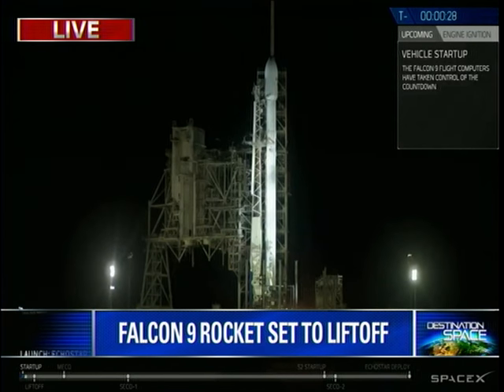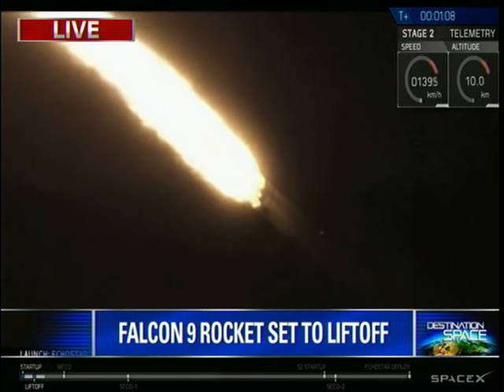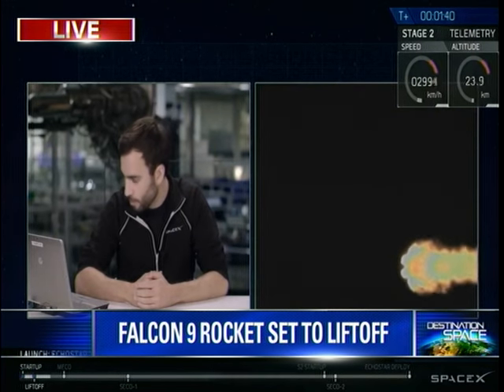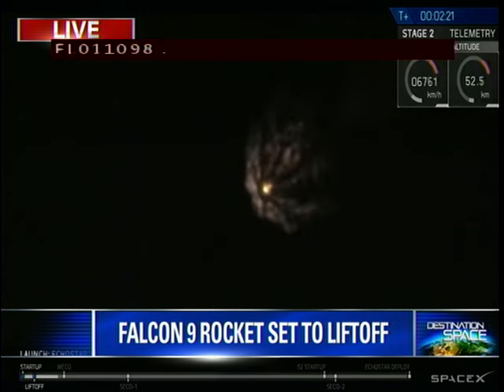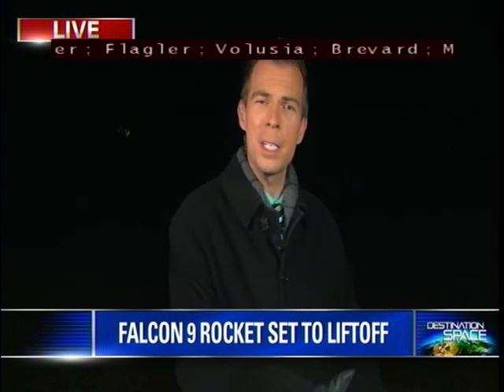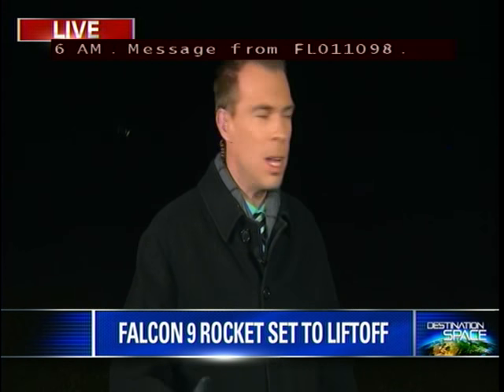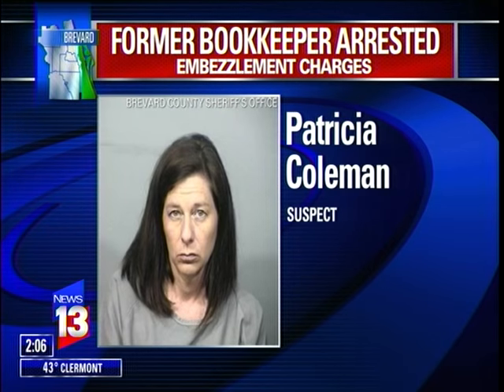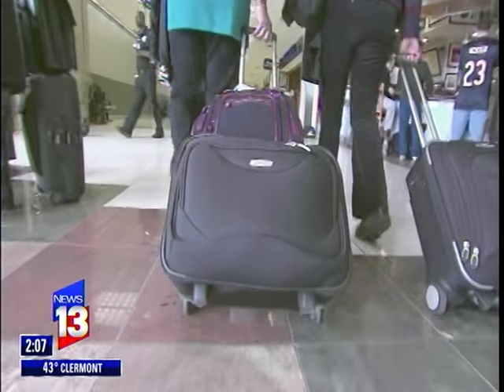echostar23 launch was 2am 3/16/2017 ECHOSTAR XXIII MISSION KSC rocket cape canaveral florida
EchoStar XXIII is a highly flexible, Ku
band broadcast satellite services (BSS) satellite with four main
reflectors and multiple sub
reflectors supporting multiple mission profiles. Initial commercial
deployment of EchoStar XXIII will be at 45° West, and t
he Satellite End of Life (EOL) Power is 20 kilowatts
(kW).
EchoStar
operates
the world’s fourth
largest commercial geosynchro
nous fleet, with 2
5
satellites.
Headquartered in Englewood, Colorado and conduct
ing business around the globe,
EchoStar
is a pione
er
in secure communications technologies through its EchoStar Satellite S
ervices, EchoStar Technologies
and Hughes Network Systems business segments
SpaceX.com
March 2017 EchoStar XXIII Mission
Mission Overview
SpaceX’s Falcon 9 rocket will deliver
EchoStar
X
XIII, a commercial communications satellite for
EchoStar
Corporation
to a Geostationary
Transfer Orbit (GTO)
EchoStar is a premier  global provider of satellite and video delivery
solutions.
SpaceX is targeting launch of EchoStar X
X
III
from
historic
Launch Complex 39A
(LC
39A) at
NASA’s
Kennedy Space Center in Florida. The
two and a half hour
launch window opens on
Tuesday
Mar
E
D
T or 5:
34.
The
satellite will be deployed approximately 3
4
minutes after launch.
A backup launch
March 1
6
at
m
E
D
T or
5
The EchoStar XXIII mission will be SpaceX’s
secondlaunch
from
LC
39A
at Kennedy Space Center.
SpaceX
will not attempt
to land Falcon 9’s first stage after
launch
due to mission requirements.
Payload
(kW).
EchoStar
operates
the world’s fourt
largest commercial geosynchro
5
satellites.
EchoStaris a pione
er
in secure communications technologies through its EchoStar Satellite Services, EchoStar Technologies
EchoStar
Satellite Services
(ESS)
is an industry
leading provider of satellite communications
solutions,
video distribution, data communications and backhaul services to meet the needs of media and broadcast organizations, direct
to home providers, enterprise customers and government service
providers.
Official SpaceX EchoStar XXIII
M
ission
Patch SpaceX.com
March2017
Mission Timeline
COUNTDOWN
Hour/Min/Sec
Events
01:18:00
Launch Conductor takes launch readiness poll
00:7:00
RP
1 (rocket grade kerosene) loading underway
00:45:00
LOX (liquid oxygen) loading underway
00:07:00
Falcon 9 begins engine chill prior to launch
00:02:00
Range Control Officer (USAF) verifies range is go for launch
00:01:30
SpaceX Launch Director verifies go for launch
-00:01:00
Flight computer commanded to begin final prelaunch checks
00:01:00
Propellant tank pressurization underway
00:00:03
Engine controller commands engine ignition sequence to start
00:00:00
Falcon 9 liftoff
LAUNCH AND SATELLITE DEPLOYMENT
Hour/Min/Sec
Events 00:01:
1
6
Max Q (moment of peak mechanical stress on the rocket)
00:02:
43 1st stage engine shutdown/main engine
cutoff (MECO)
00:02:
47
1st and 2nd stages separate00:02:
55
2nd stage engine starts00:03:
43
Fairing deployment
00:0
8:31
2nd stage engine cutoff (SECO-1)
00:
26:19
2nd stage engine restarts
00:27:
19
2nd stage engine cutoff (SECO2)
00:
34:
00
EchoStar XXIII satellite deployed
Launch Facility
Launch Complex
39A
FloridaLaunch Complex 39A (LC
39A) at
NASA’sKennedy Space Center
hasa long
and storied history dating back to the early 1960s. Originally built to support the Apollo program, LC-
39A
supportedthe first
Saturn V launch (Apollo 4), and many subsequent Apollo missions, including Apollo 11 in July 1969.
Beginning in the late 1970s,
LC-
39A was modified to support Space Shuttle launches, hosting the first and last shuttle missions to orbit in 1981 and 2011 respectively.
In 2014,
SpaceX signed a
20
-year
lease with NASA for the use of historic Launch Complex 39A. Since then, the company
has made
significant upgrades to modernize the pad’s structures and ground
systems,
while also preserving its important heritage. Extensive modifications to LC
-39A have been
made to support launches of both
commercial and crew missions on SpaceX’s
Falcon 9 and Falcon Heavy
launch vehicles.
Resources
SPACEX CONTACT
| John Taylor, Director of Communications, 310
363-
6703,
PHOTOS
| High
WEBCAST
| Launch webcast will
go
live about 20 min
utes
before l
iftoff